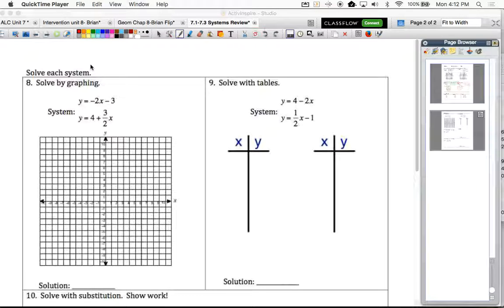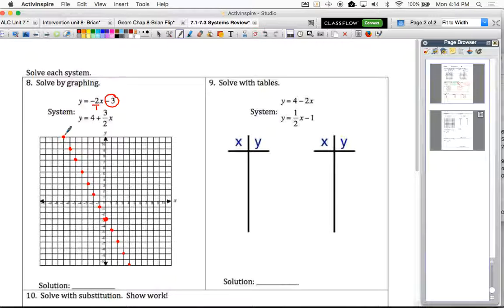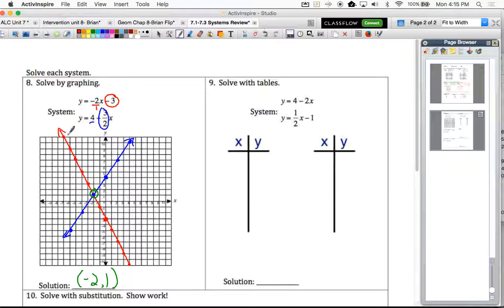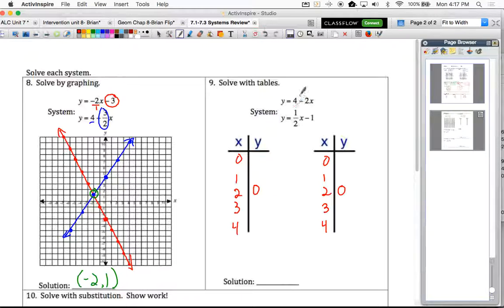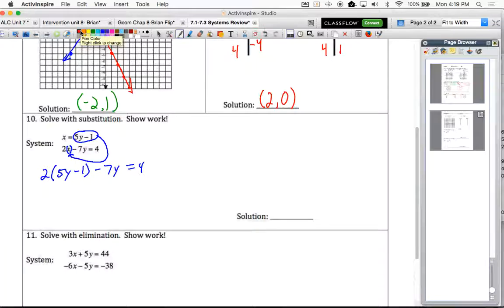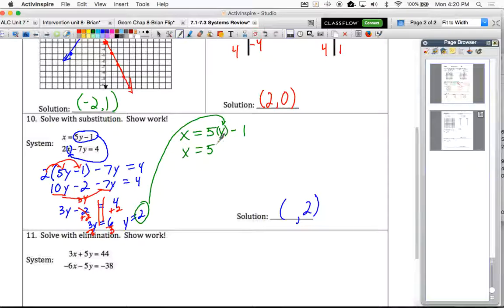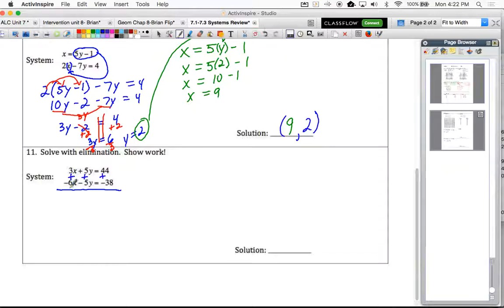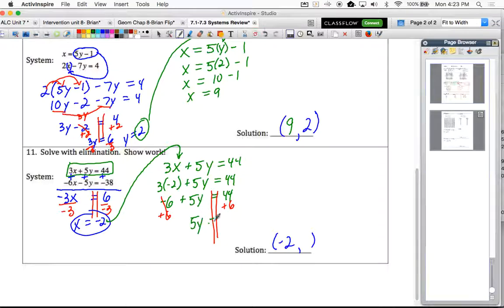Linear Systems Review (p. 2 of 7.1-7.3 Review)